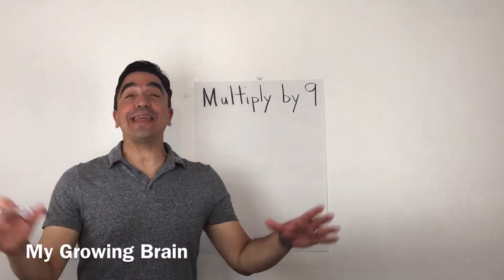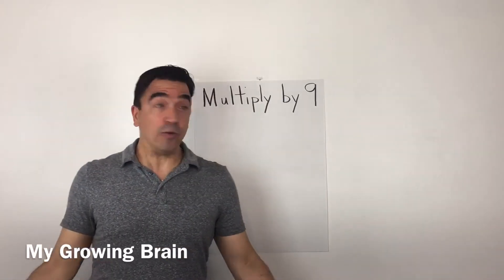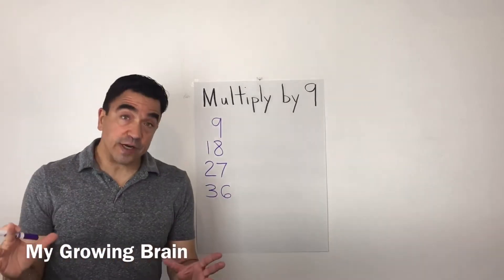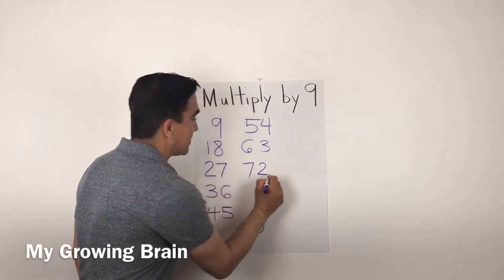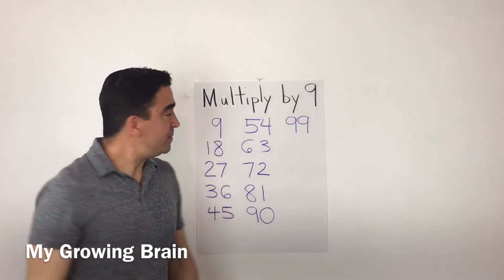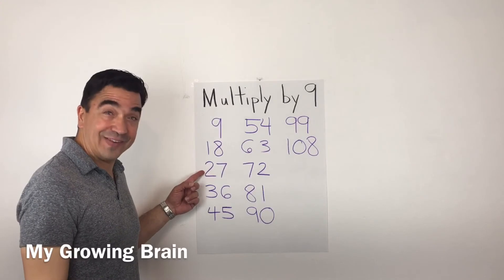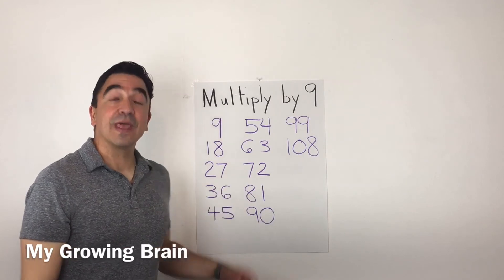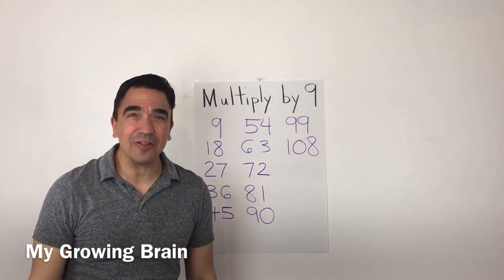Multiply by 9 / My Growing Brain